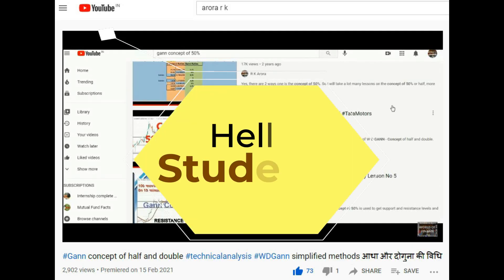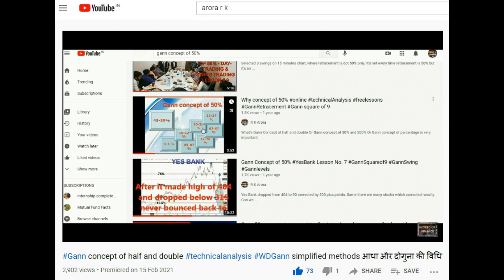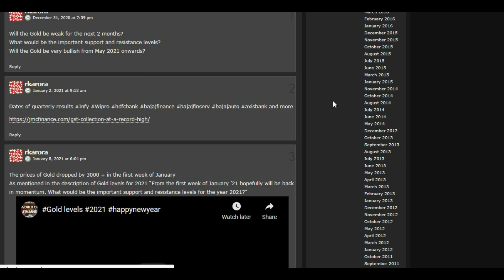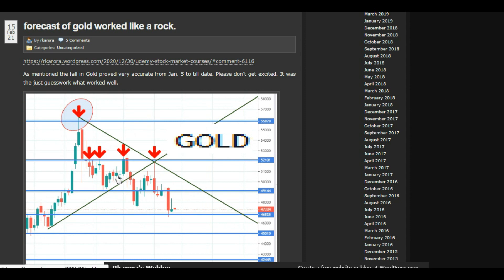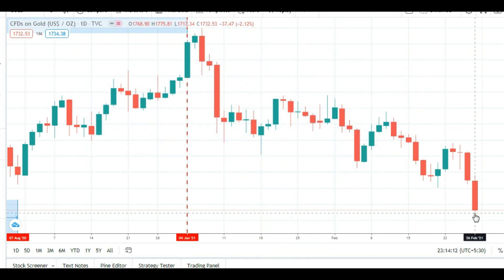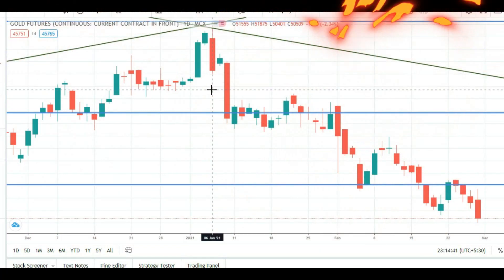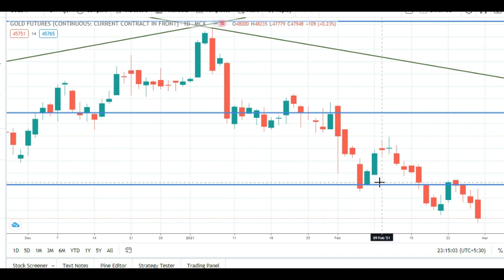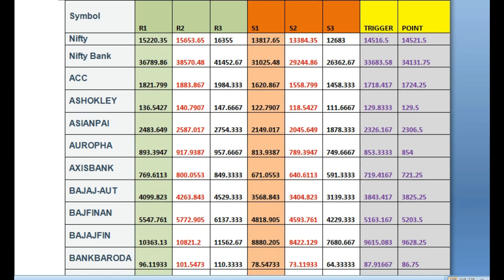Weekly Levels for March 1st week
Free online stock market training with Gann Methods
Gann concept of 50% / Gann concept of half and double
Training on Gann Method and techniques start at 03:12​

1. Stock Market Technical Analysis with Time and Trend Lines
For Rs. 455/-
2. Stock Trading with Price Action
For Rs. 455/-

stock market courses in Delhi
stock market courses in India
technical analysis course in Delhi
Indian stocks technical analysis
option strategies
stock market course for beginners
best online stock market courses
free technical analysis course
best institute stock market
jobs in stock market
a career in the stock market
Institute in Faridabad
Institute in Delhi NCR
trading stock levels
weekly stock trading levels
Nifty 50, Bank Nifty Levels
Gold Silver Levels
Crude Levels